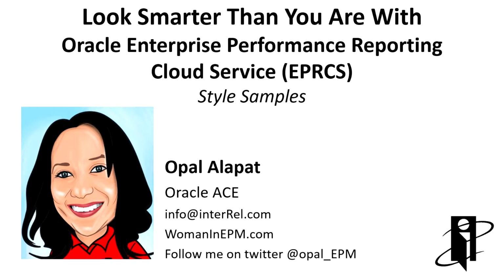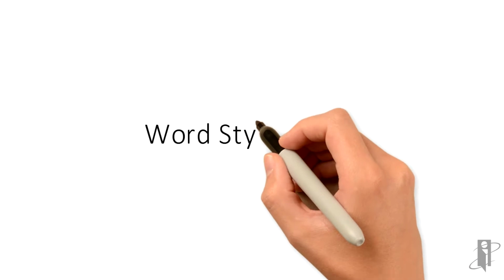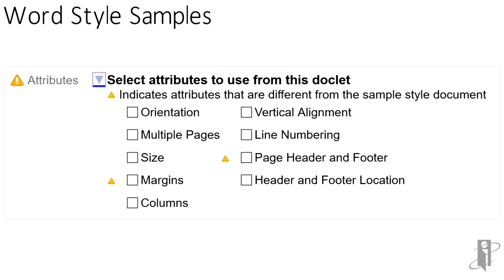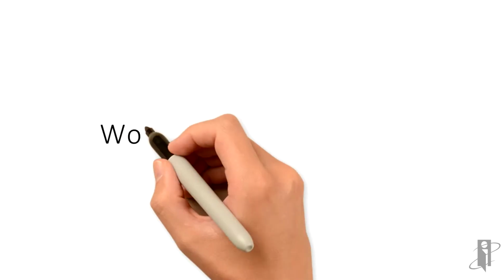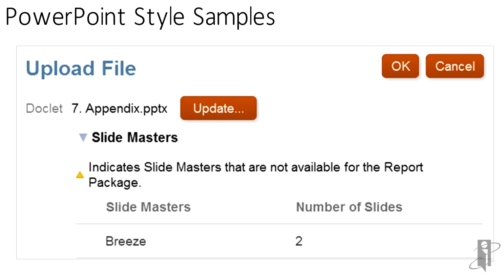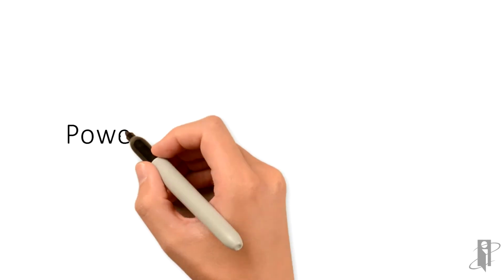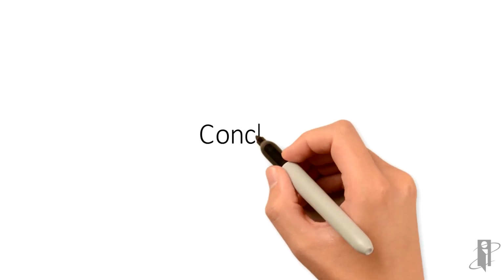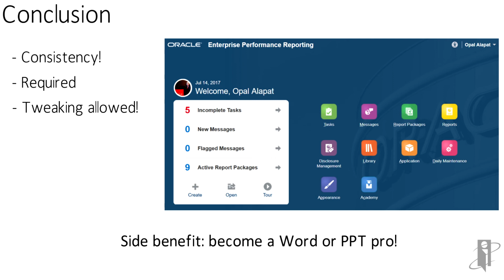EPRCS Style Samples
interRel presents Look Smarter Than You Are With Oracle Enterprise Performance Reporting Cloud Service (EPRCS): Style Samples

Opal Alapat